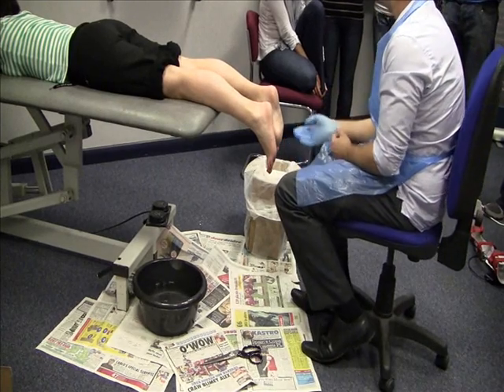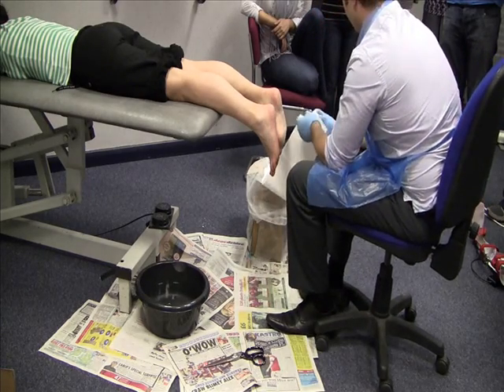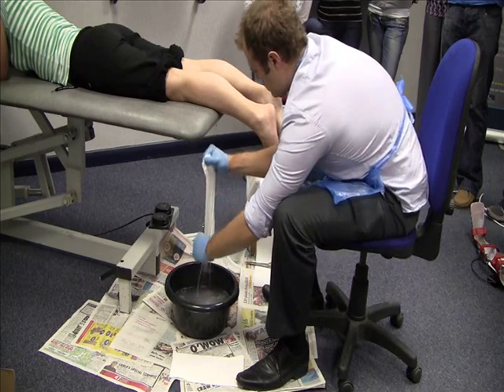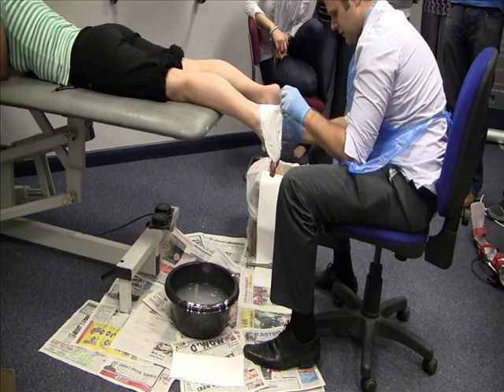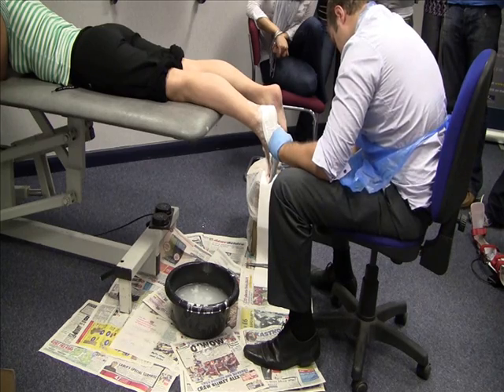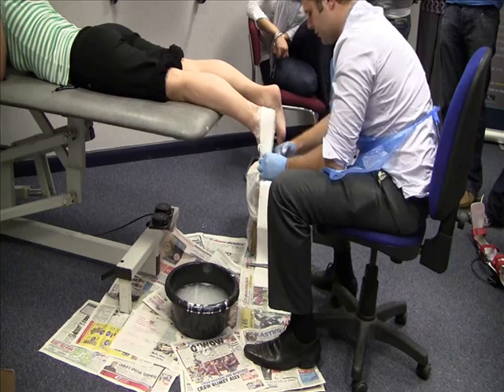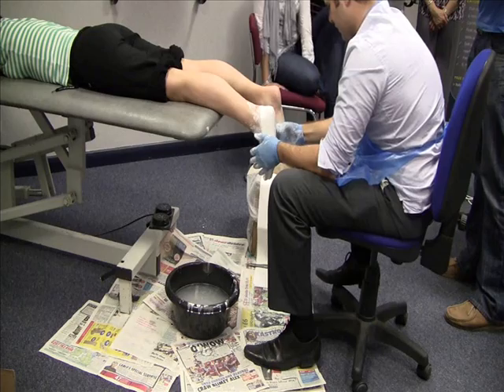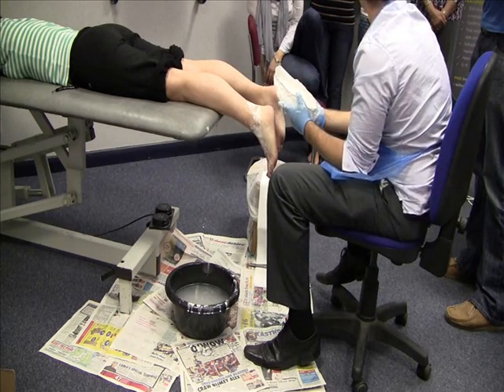Plaster of Paris Casting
to visit out website or alternatively go to our specialised to find out more about our free e-learning courses.